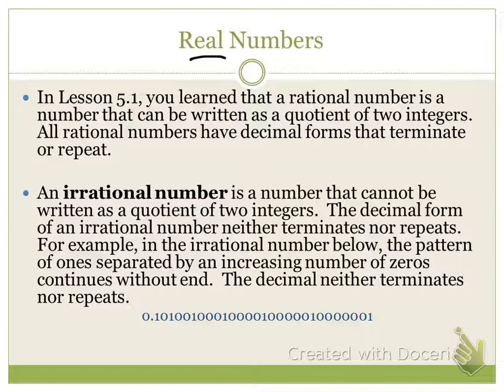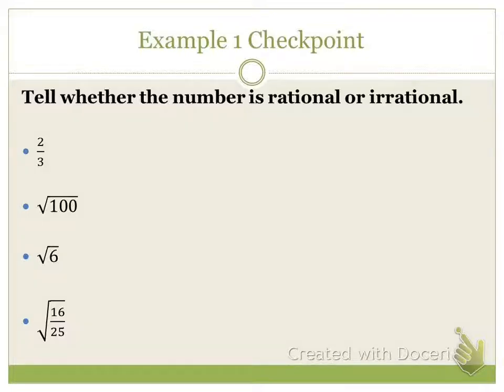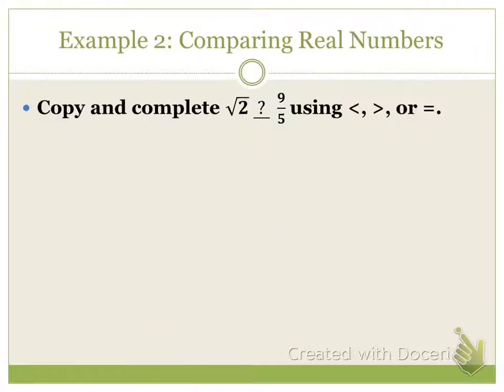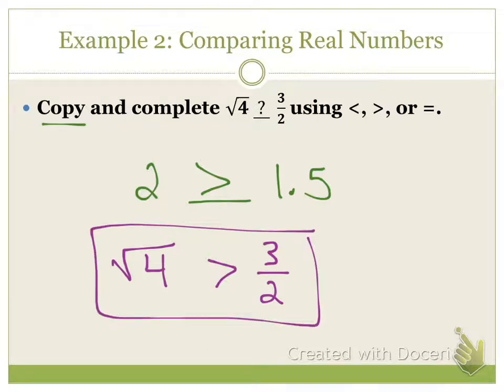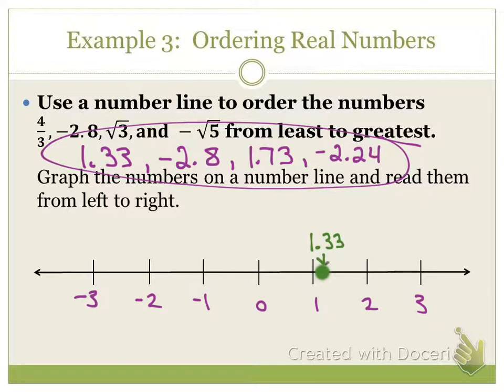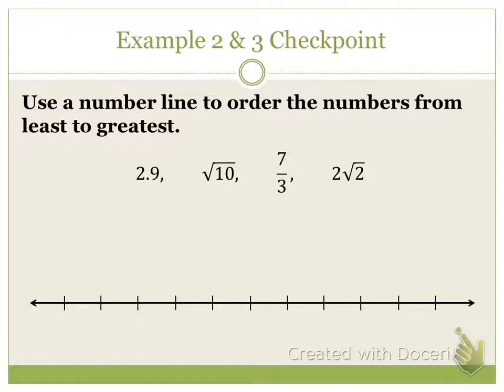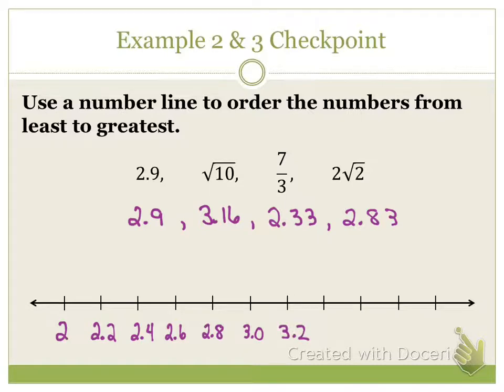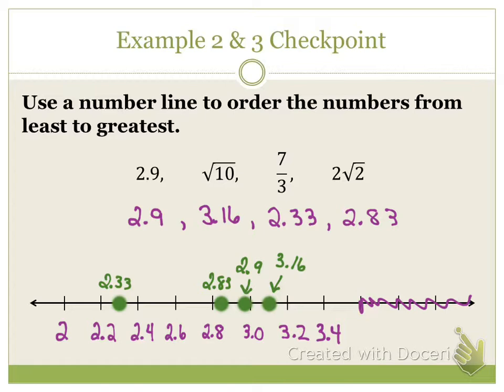9.4 Real Numbers